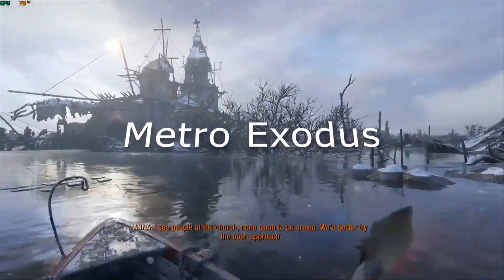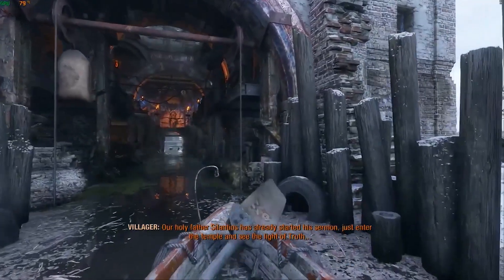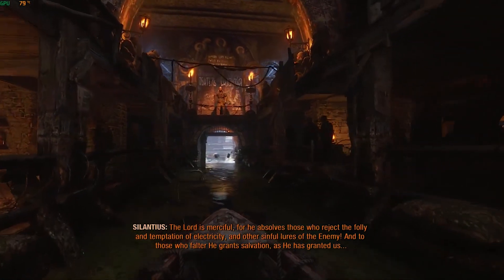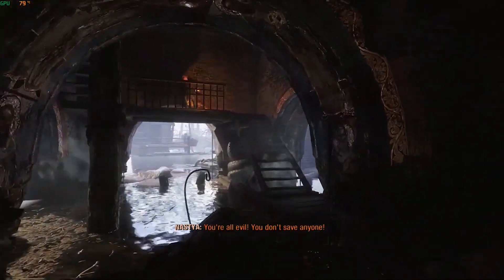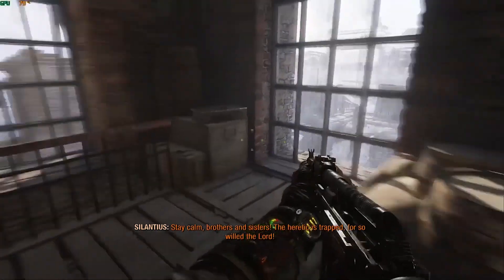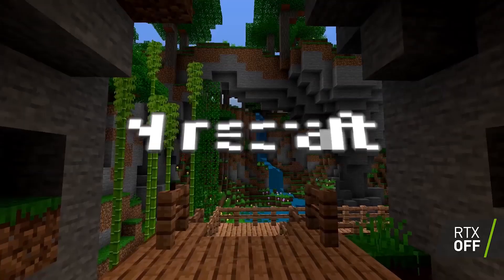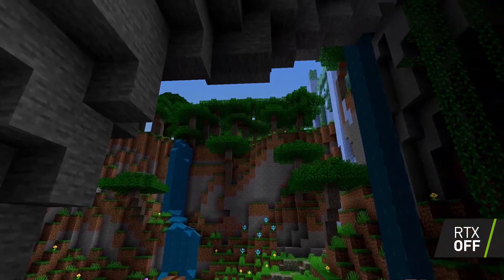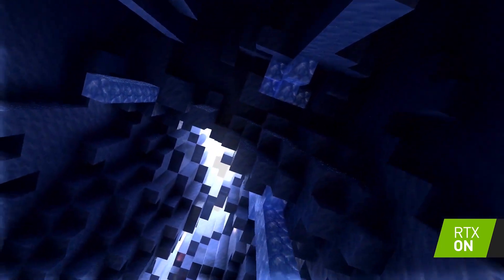Is Ray Tracing Worth It, or is RTX Just a Gimmick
Is using Ray tracing worth it? When the RTX cards were first released Ray tracking was considered just a gimmick to increase the price and sell more cards but does this still stand today?

What about all the new games announced that support real time ray tracing?

This video will go through the new games that have been announced and we will discuss if ray tracing really is a gimmick or is it the next evolution in gaming.